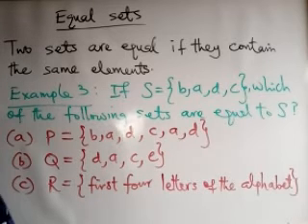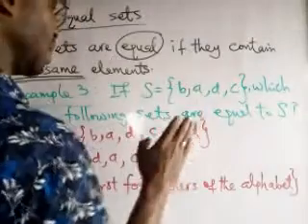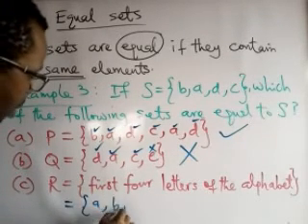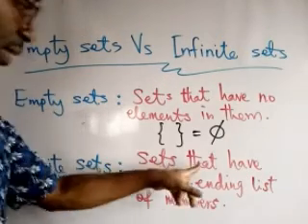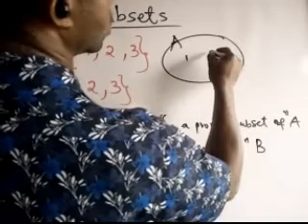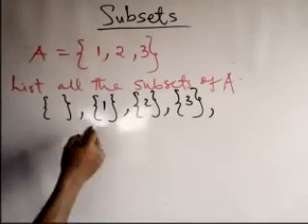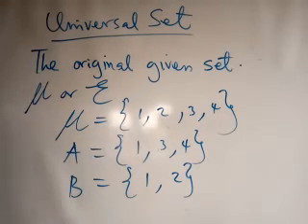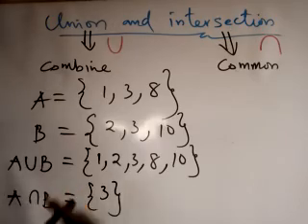Sets - 2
More details of the introduction to sets with adequate examples.